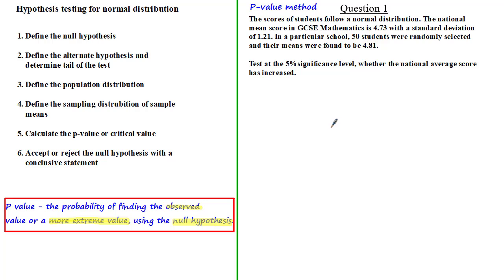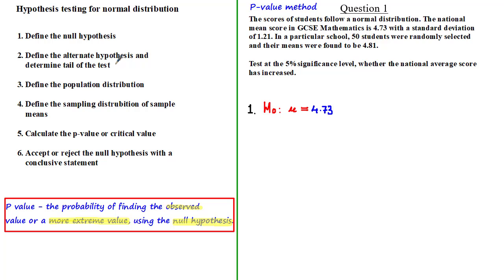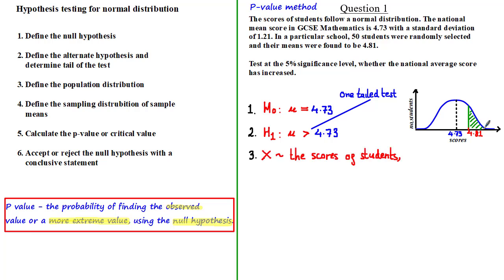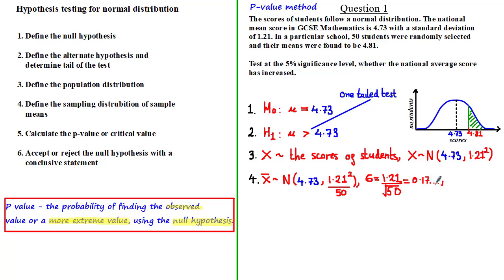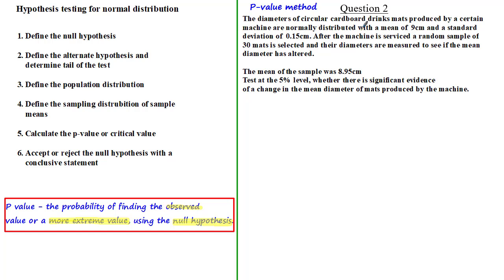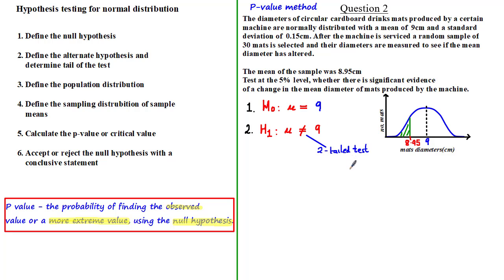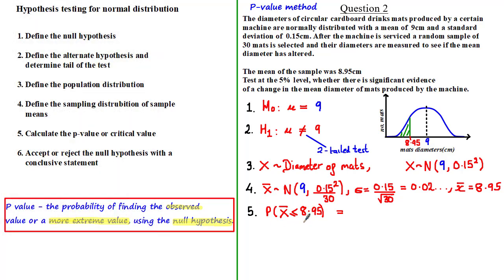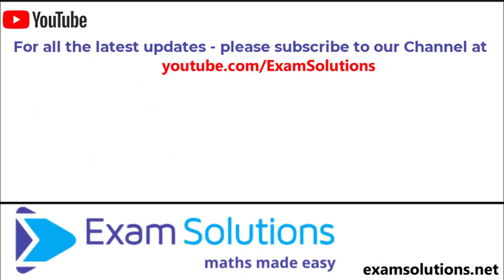Hypothesis testing for Normal distribution examples | one tailed and two tailed test | ExamSolutions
Hypothesis testing for Normal distribution

In this tutorial, we do more examples of hypothesis testing for one-tailed and two-tailed tests using the p values method.